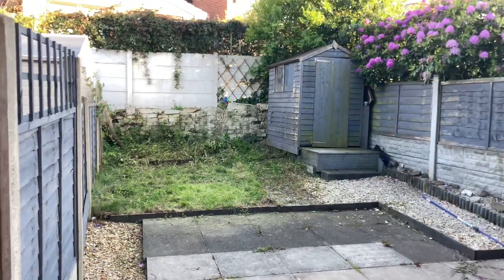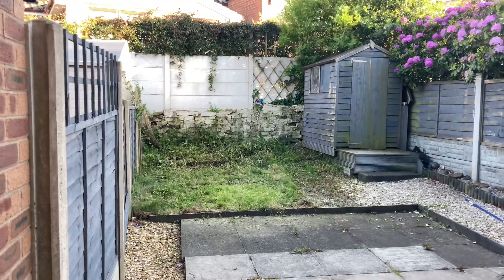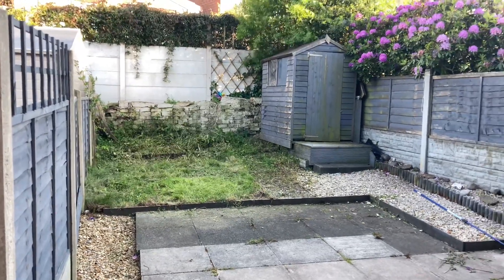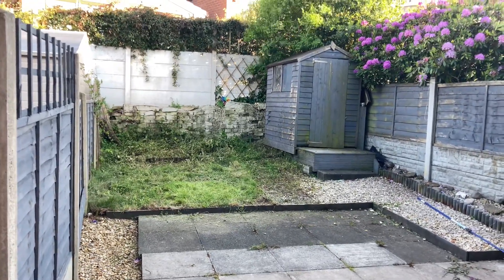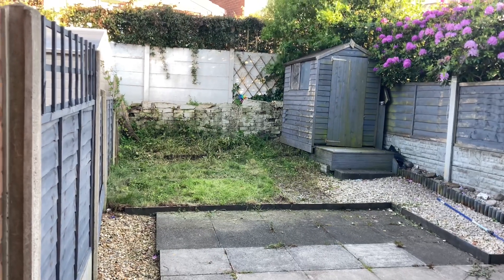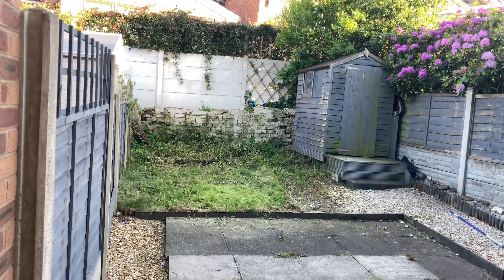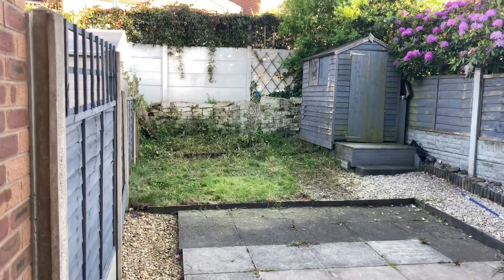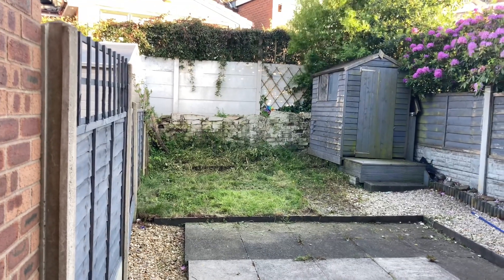The Plan - New Koi Pond Build Update